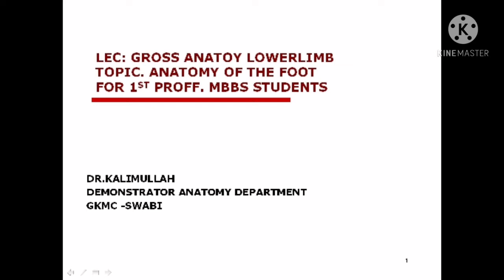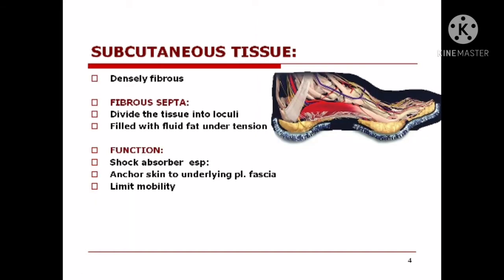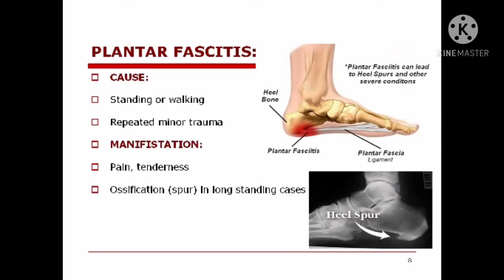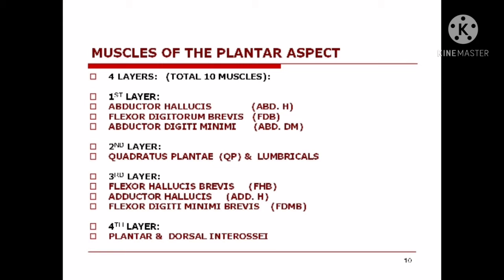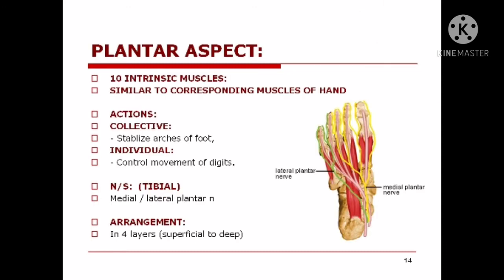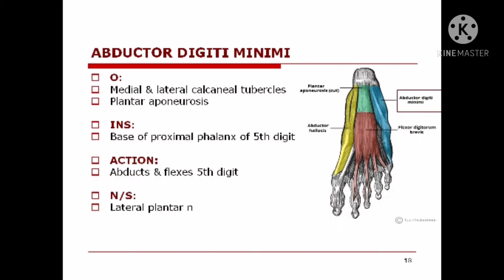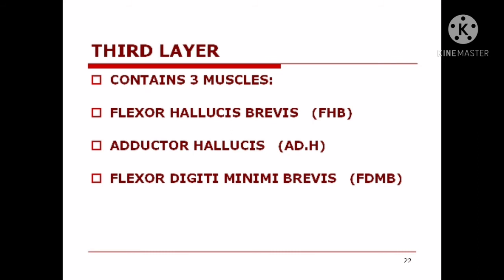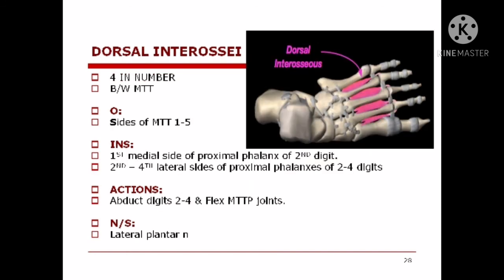Anatomy of Foot | Complete Lecture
This video contains both the sole of Foot and muscles of Foot. This is a complete lecture on anatomy of Foot.